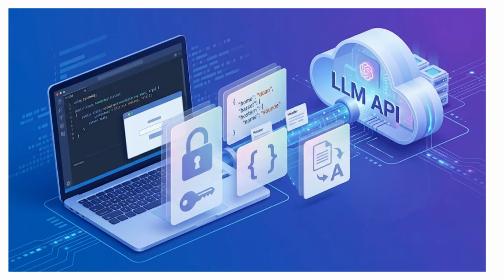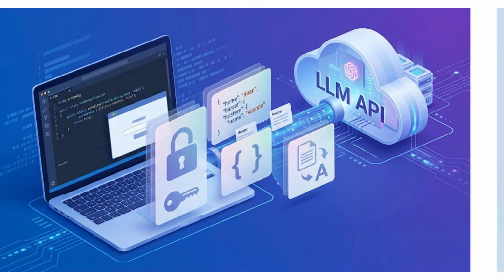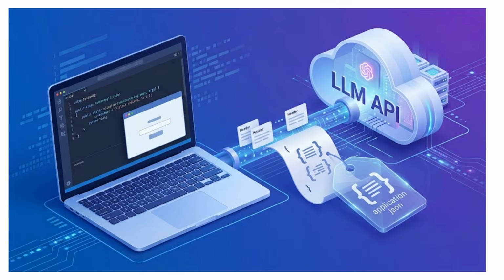HTTP Headers Explained for Beginners | Authorization, Content-Type & Accept | LLM APIs with C#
Learn how **HTTP headers** work when communicating with **LLM APIs using C# and .NET**.

In this beginner-friendly tutorial, we explain the most important HTTP headers used in REST API and LLM API requests, including **Authorization, Content-Type, and Accept**.

You will learn how headers provide additional information about an HTTP request, how they differ from the JSON request body, and why correct headers are essential when connecting your C# application to an AI API.

✅ What HTTP headers are
✅ HTTP header key-value pairs
✅ Structure of an HTTP request
✅ Headers vs JSON request body
✅ Authorization header
✅ Bearer authentication and API keys
✅ Content-Type: application/json
✅ Accept: application/json
✅ Content-Type vs Accept
✅ Request headers vs response headers
✅ Adding HTTP headers using C# HttpClient
✅ Common errors such as 401 and 415
✅ How to protect API keys
✅ Complete C# → LLM API request flow

This lesson is part of my **LLM API Tutorial for C# & .NET Developers**, where we learn step by step how to build applications that communicate with modern AI and Large Language Model APIs.

This tutorial is suitable for **beginners, C# developers, .NET developers, students, and anyone learning REST APIs or LLM API development**.

### 🔔 Continue Learning

**LLM APIs • C# • .NET • REST APIs • JSON • Authentication • API Keys • OpenAI • Gemini • Claude • AI Application Development**